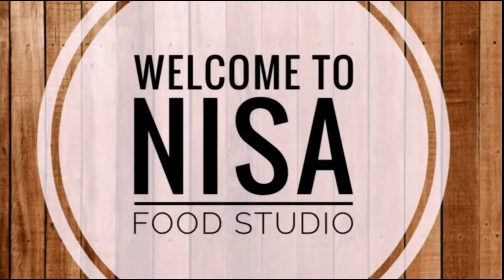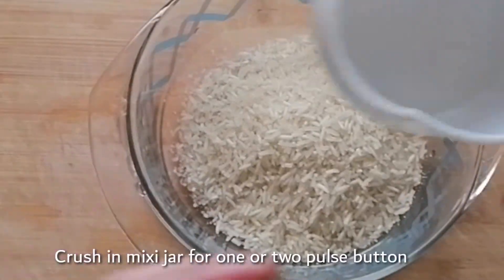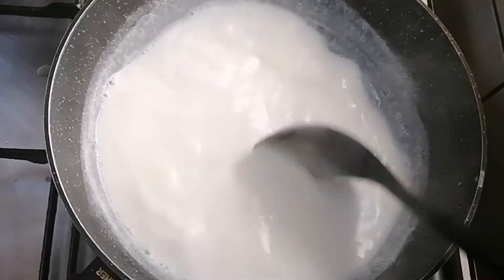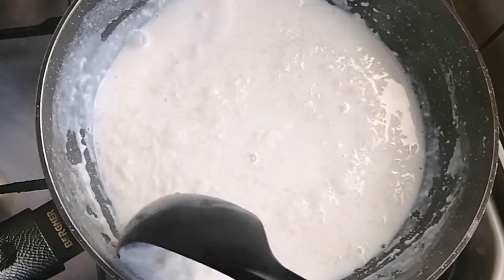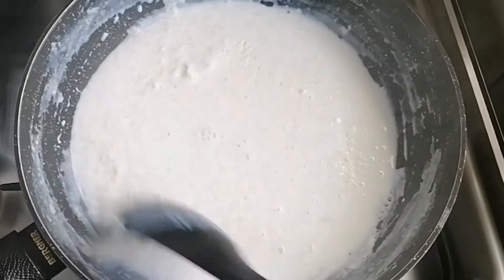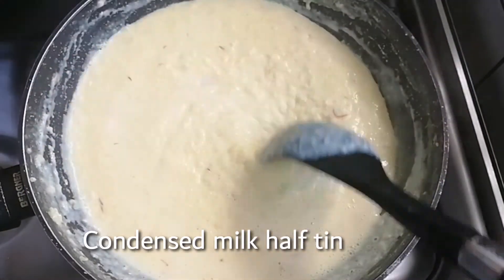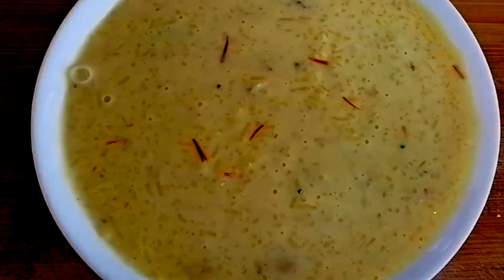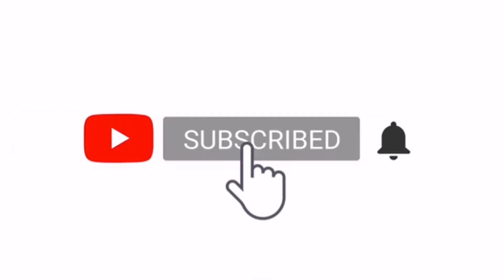ഇതിന്റെ രുചി ഒരു വേറെ ലെവലാ ഒരു രക്ഷയുമില്ല 😋😋😋/KESARI KHEER/Easy sweet recipe/NFS